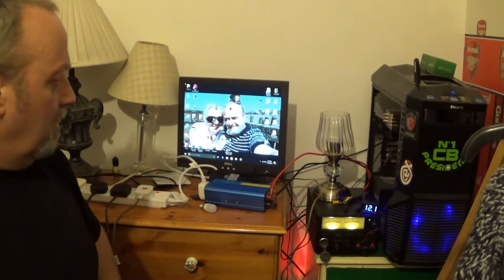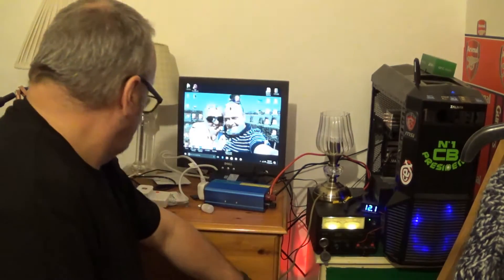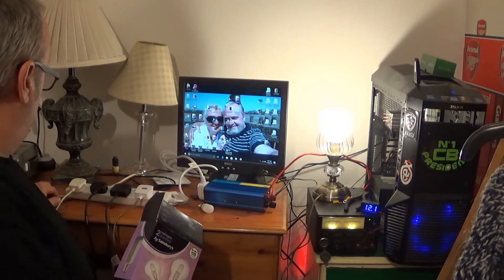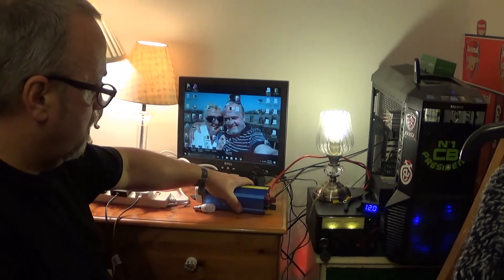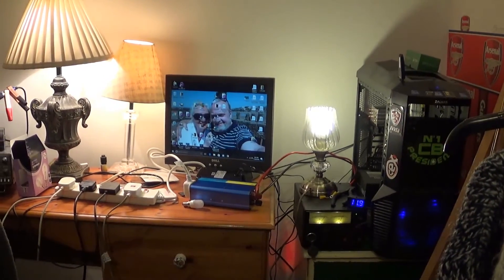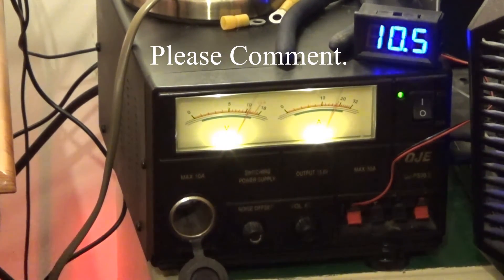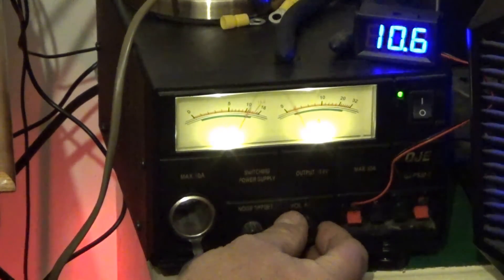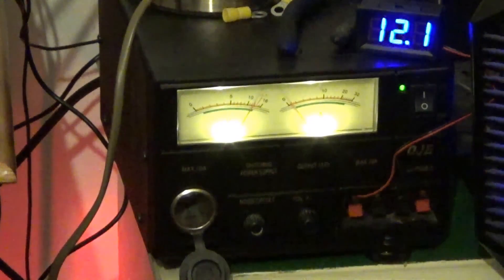ipower inverter 500w,1200w surge Pure Sign Wave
In this video / demo, i used the thicker supplied cables.
I cut off the clips and crimped on 2, 30Amp eyelets .
If you watched my first video, you will notice that under a smaller load , the fan on the inverter slowed down, indicating a drop in voltage.
With the thicker cables under even more load, the inverter fan never flinched.
In the very near future i wil be testing more, pushing the inverter to near maximum.
Next time i will have my volt meter at the inverter end of the feed.
That way we will be able to see if the cables are up to the job, and note any voltage drop.
In short the voltage at the inverter, should be reading the same as the supply, be it a battery bank or in my case the power supply.
My way of thinking is, if there is voltage drop, the inverter will shut down,  way too early.
Giving the effect that the inverter is either